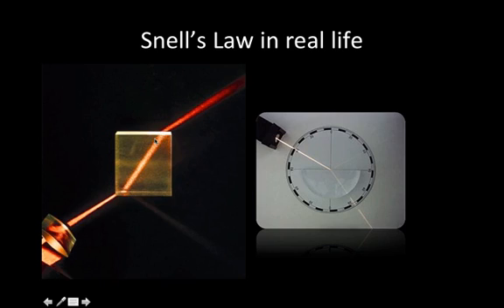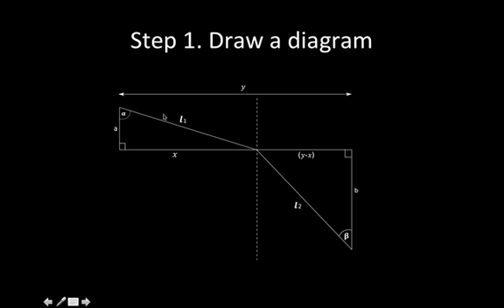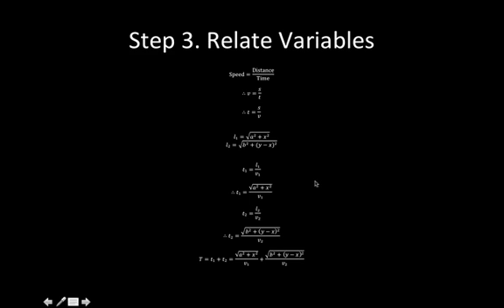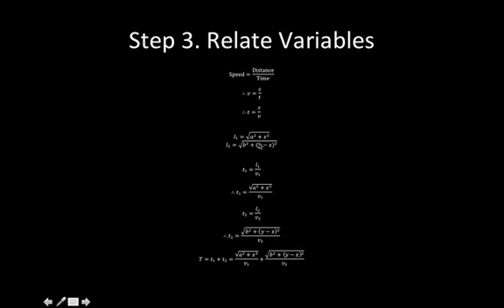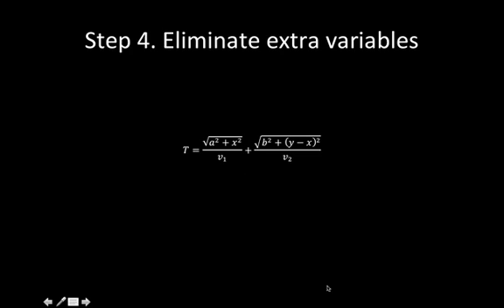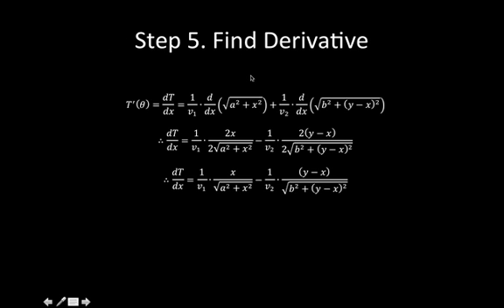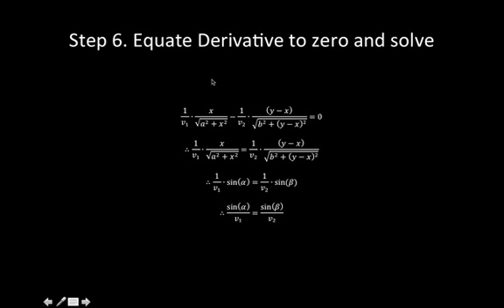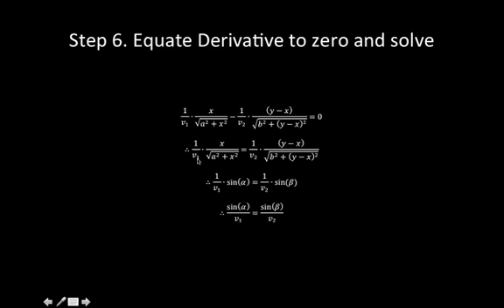Proof Of Snell's Law (Optimization)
Light can bend?